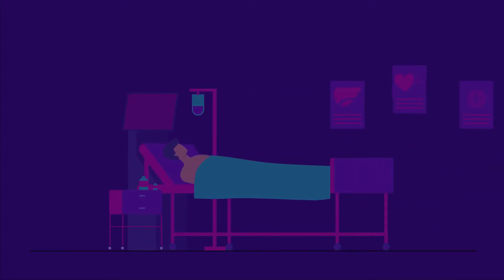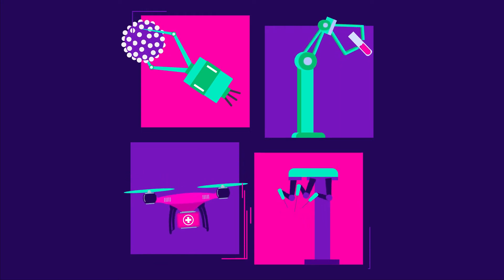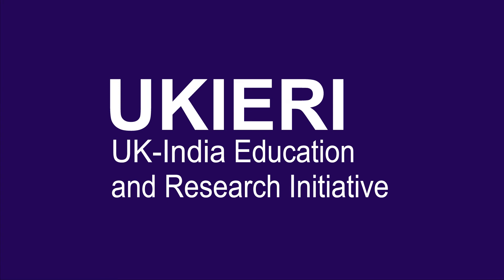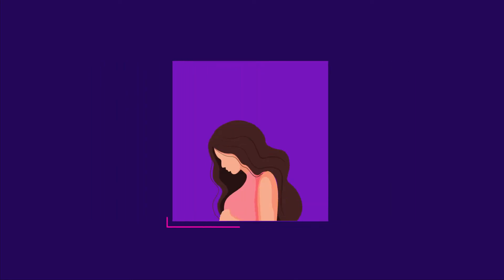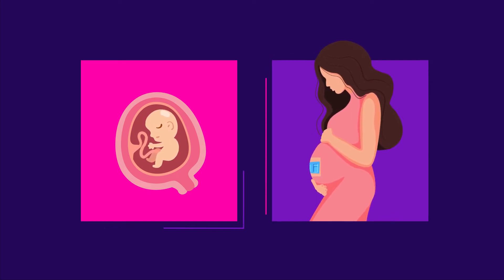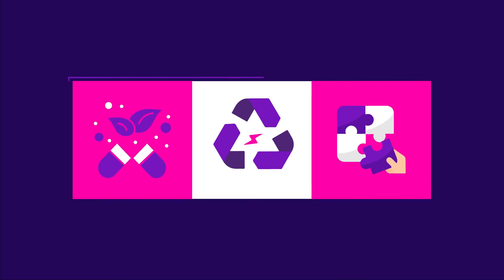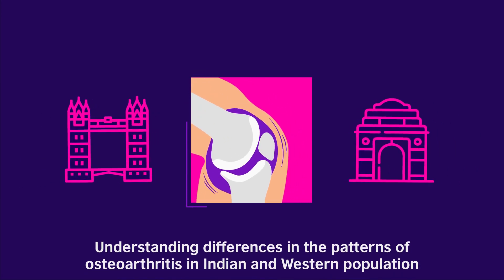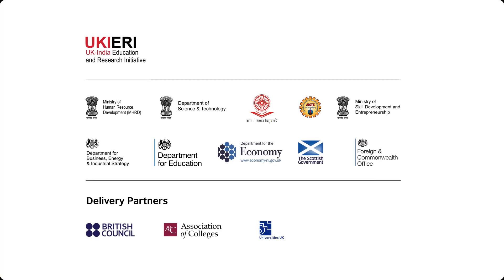UKIERI: Research collaborations in Human Health and Artificial Intelligence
UKIERI has transformed the way the UK and Indian educational institutions have collaborated on research projects in Healthcare and Artificial Intelligence. Watch this film to know more about the real benefits these partnerships bring to the world.